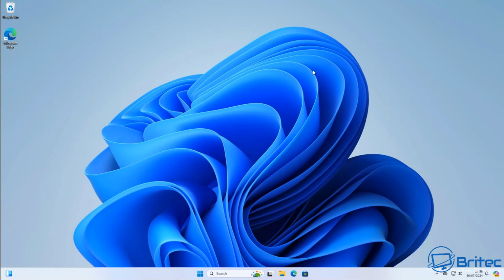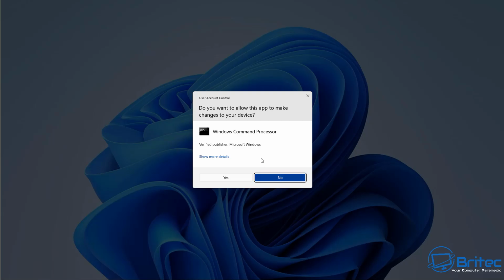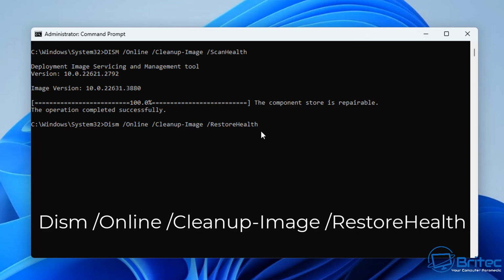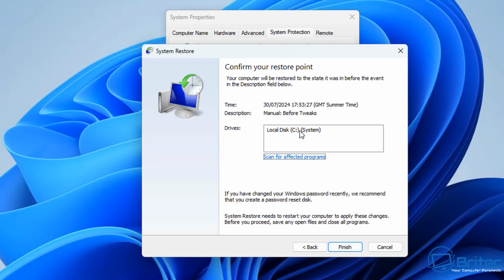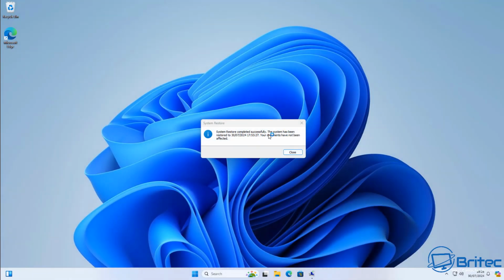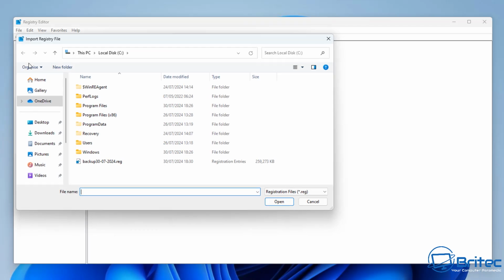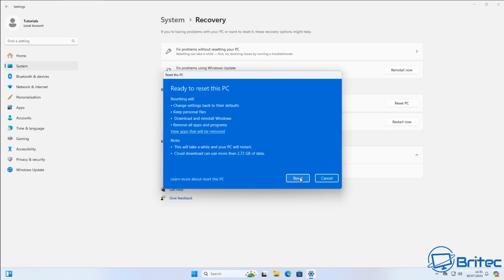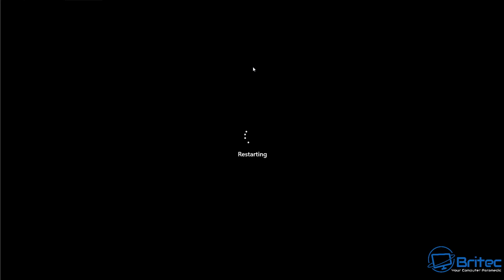Fix Corrupt Registry in Windows 11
Have computers problems with blue screen of death (BSOD) error
STATUS_CANNOT_LOAD_REGISTRY_FILE
or
FATAL_UNHANDLED_HARD_ERROR
So what causes critical Registry errors on Windows 10 or Windows 11?
There are many reasons why the registry can be damaged or corrupted:
• Deleted registry entries, keys, or values.
• Corrupted registry entries, keys, or values.
• Missing windows system files used by the registry.
• Other problems could be preventing the windows system from accessing the registry properly.

Also this could be related to user error:
• Malware or virus infections
• Corrupt software installation and driver updates
• Failing hardware or incompatible hardware
• Outdated drivers or faulty device drivers